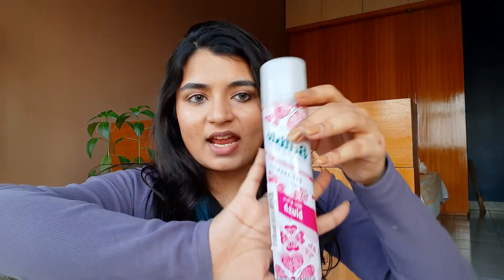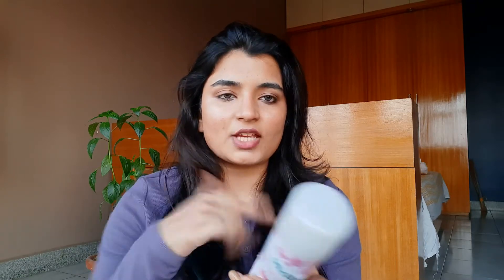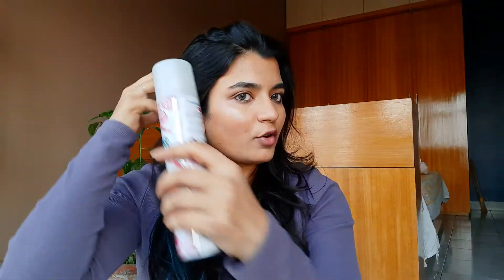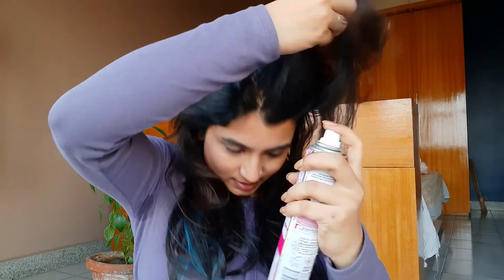Batiste Dry Shampoo Review + Demo| How to use Batiste dry shampoo on dark hair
Hey Everyone! Here's my detailed review of Batiste dry shampoo on my dark hair. The 200 ml can of Batiste dry shampoo retails for Rs 750 and the 50 ml can of Batiste dry shampoo retails for Rs 300. Its available in many different varients and here, I've reviewed the floral and flirty variety.